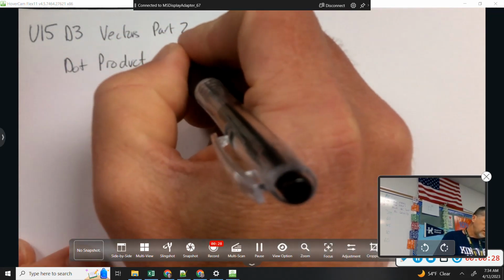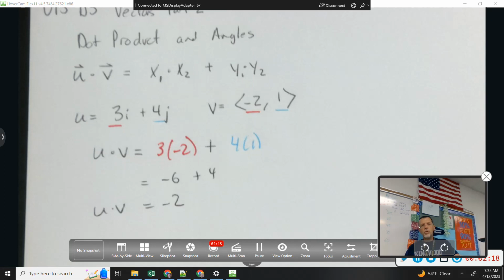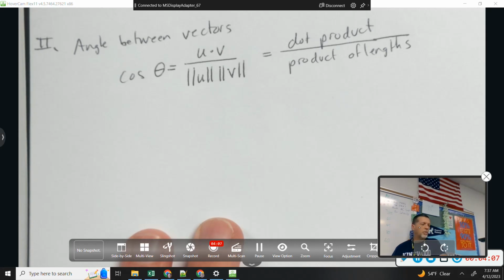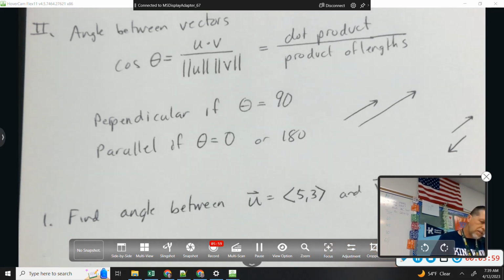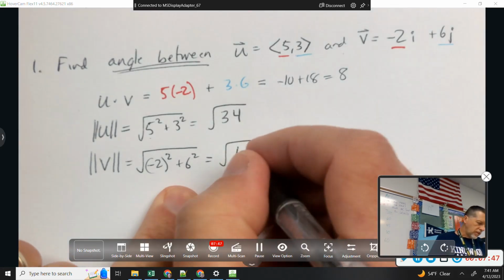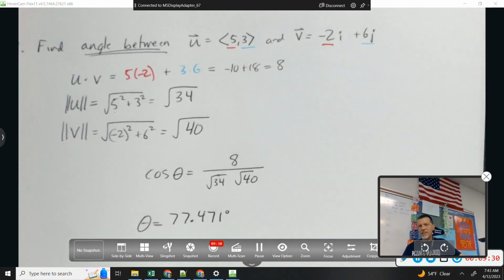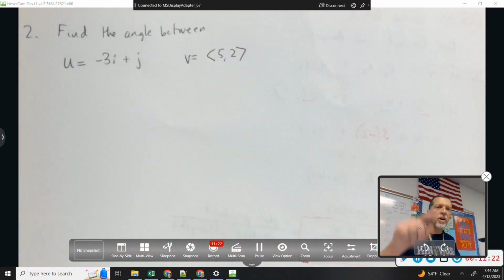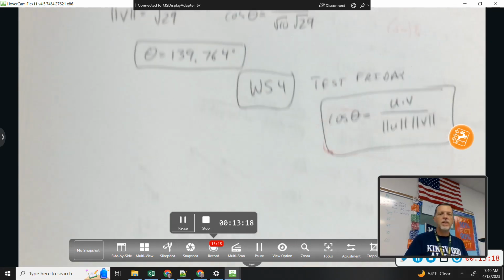PreCalU15D3 DotProduct and Angles